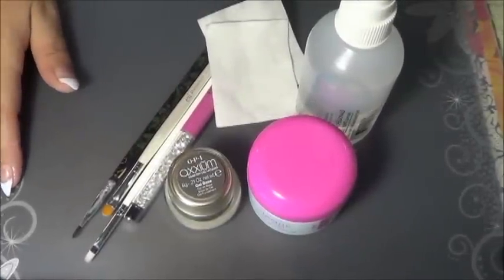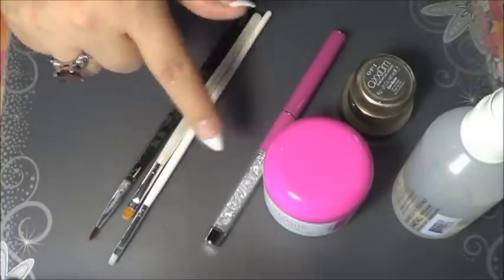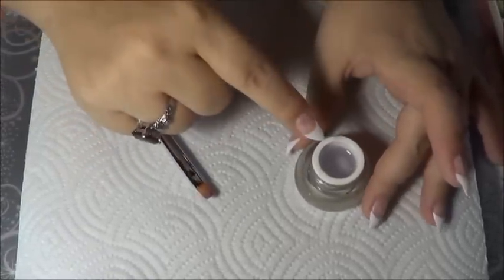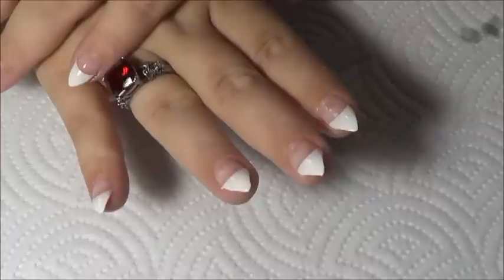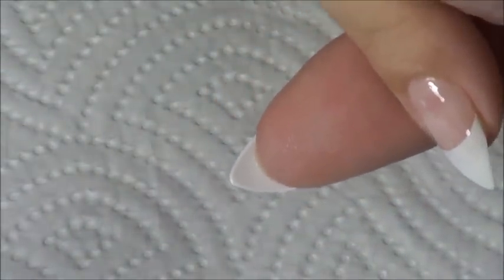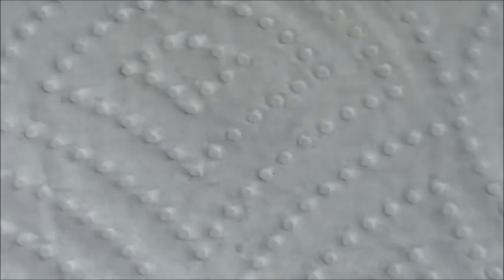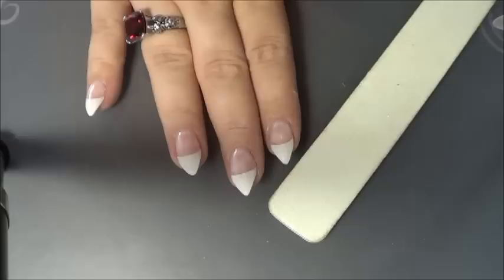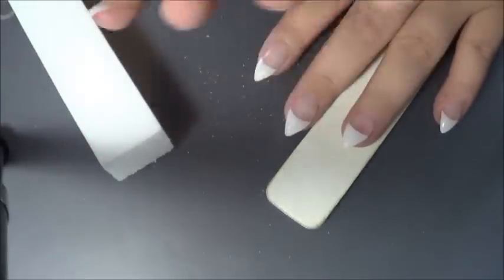#3 ~Applying The Gel~Review~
THESE TIPS WERE SENT TO ME FOR REVIEW. HERE IS THE LINK:

Glinla Short White French Short Stiletto nails 600 Professional
Artificial Fake False Nail Tips

Multi sizes optons,12 different sizes ,Total 600 pcs without glue,each nail tips with number notes
High quality sharp nails,Moderate thickness, Nice length, Stronger and healthier
Packing with original bag package,easy to carry
Suitable for professional & home use
100% FULL MONEY BACK GUARANTEE --We stand behind our brand GlinLa and provide 100% full money back guarantee, If, For Whatever Reason, You Don't Absolutely Love your GlinLa Stiletto nails, just contact us and we will do absolutely anything needed

THANKS FOR STOPPING BY MY CHANNEL. I AM THANKFUL FOR EACH ONE OF YOU. HOPE YOU ALL ENJOY MY VIDEO'S.

WANT TO BE MY FRIEND ON FACEBOOK??
OR Look Me Up By Jamie Griffee.

DO YOU NEED AN HONEST REVIEW OF YOUR PRODUCTS? I WOULD LOVE TO REVIEW THEM FOR YOU.

WANT TO SEND FRIEND/FAN MAIL?  HERE IS MY ADDRESS.
JAMIE GRIFFEE
FT.McCOY, FLORIDA 32134

THANKS OncE AgaIN for WAtchING mY VideO's. LoVE u All.